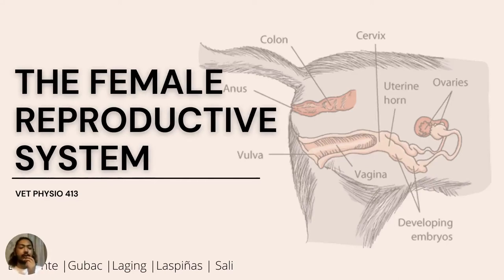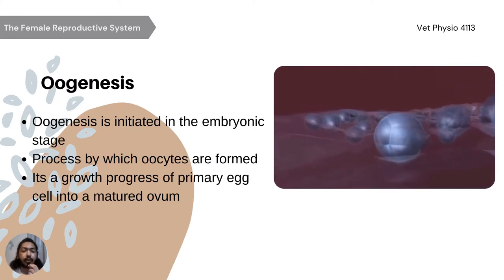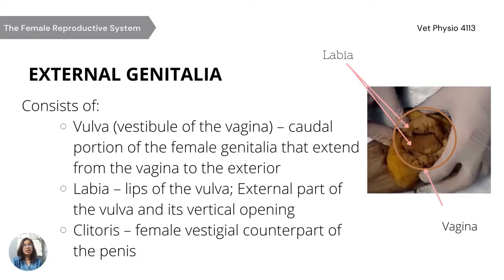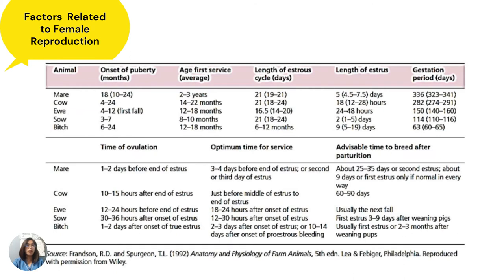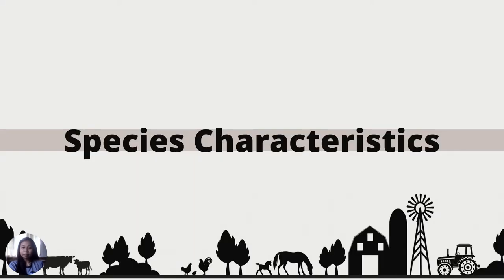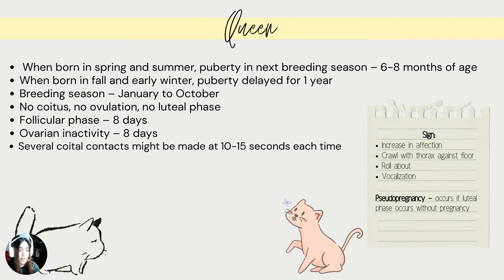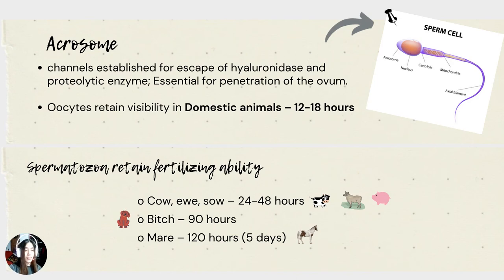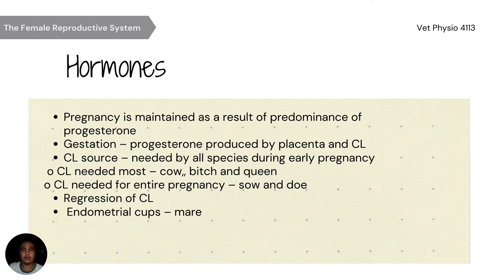VET ENDO | The Female Reproductive System (Lecture) | Student Output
In this video, selected 4-DVM students (Mr. Shoven Rae Sali, Mr. Chester Jan Laspinas, Ms. Roselle Laging, Ms. Ann Geli Escalante, and Mr. Lowelle Jay Gubac) discuss the anatomy and physiology of the female reproductive system.

Mr. Shoven Rae Sali
- Physiologic basis of the female sexual behavior

Ms. Roselle Laging
-  Biochemical properties, synthesis, secretion, and hormone-receptor interactions of female reproductive hormones

Ms. Ann Geli Escalante
- Physiology of the female estrous cycle and factors that affect it

Mr. Lowelle Jay Gubac
- Physiological processes involved in the stages of follicular development

Mr. Chester Jan Laspinas
- Physiology of mammalian gestation and its differences among different species